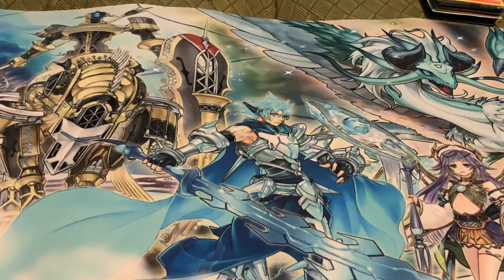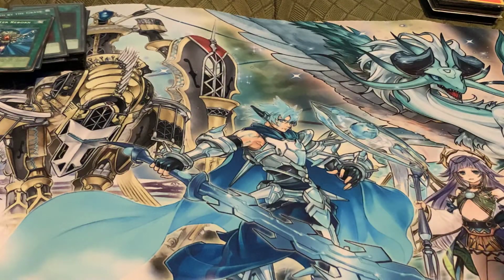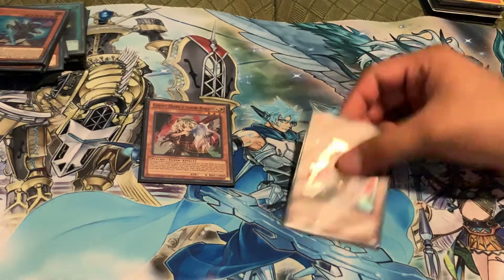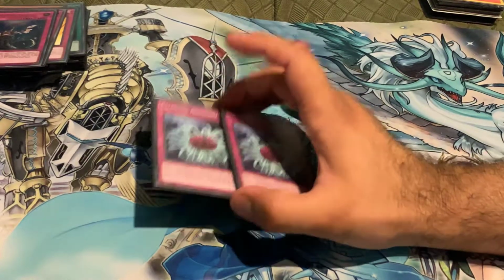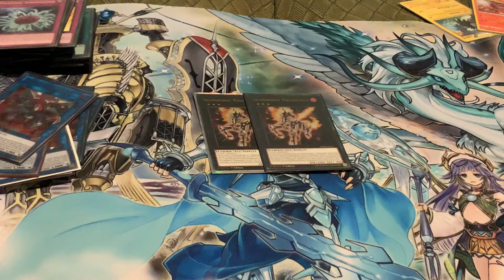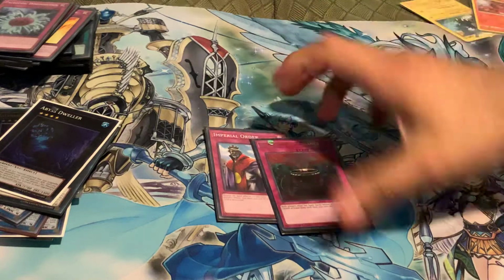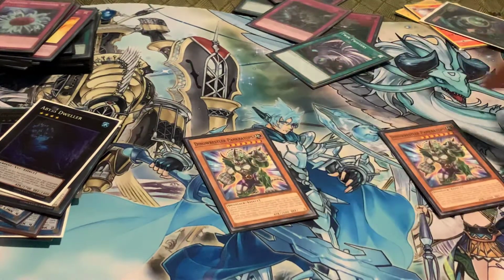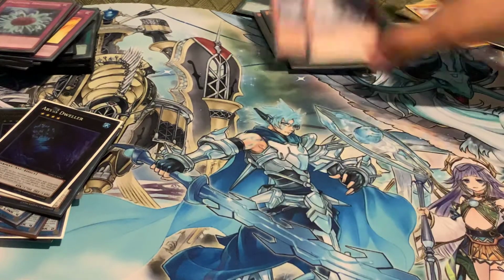YUGIOH WCQ Deck Salamangreat